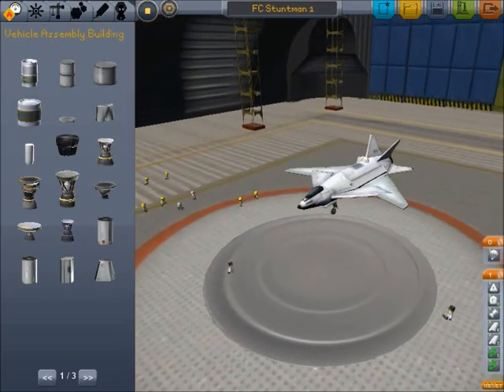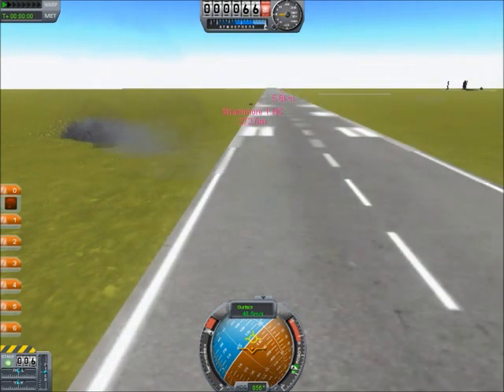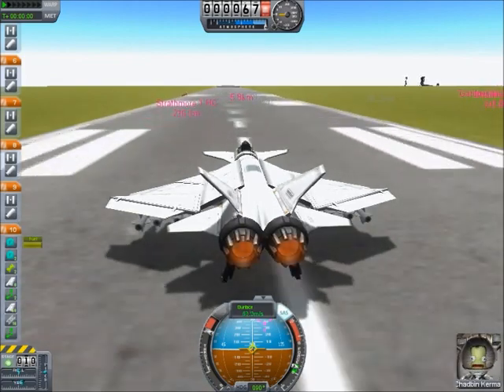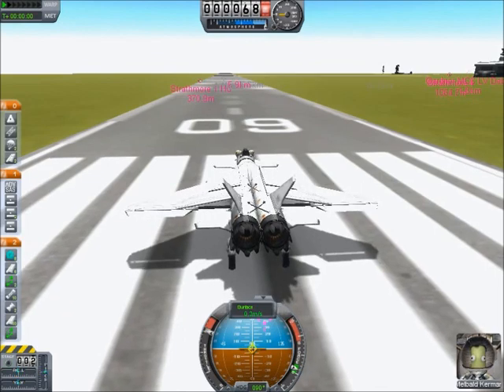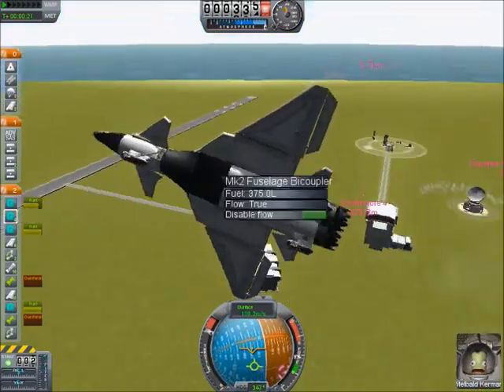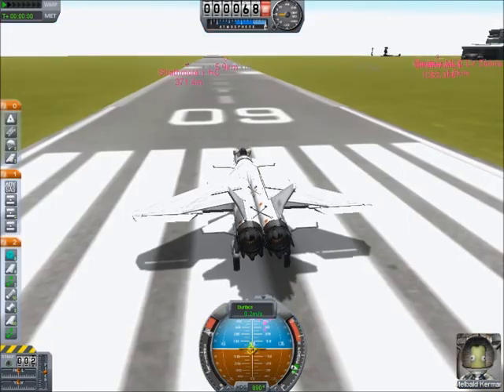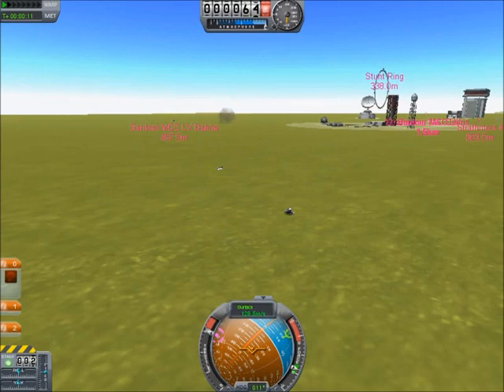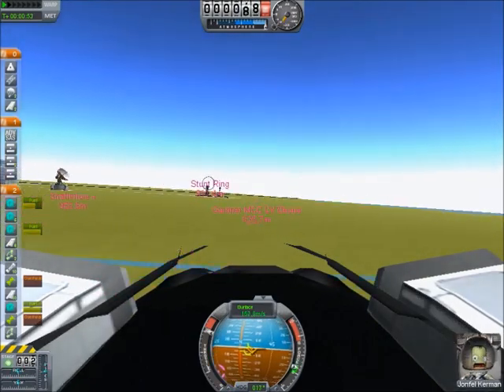KSP - The Stunt Ring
You can download my ring for your stunts if you want

10:33 - My one successful attempt.
13:47 - Awesome really close flyby.
14:18 - Crashing into the tower sorta on purpose.